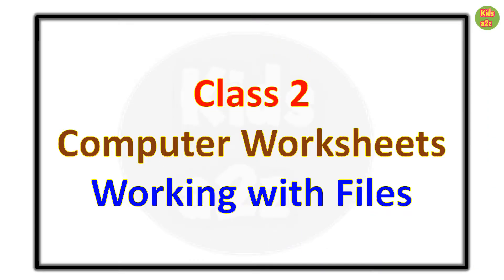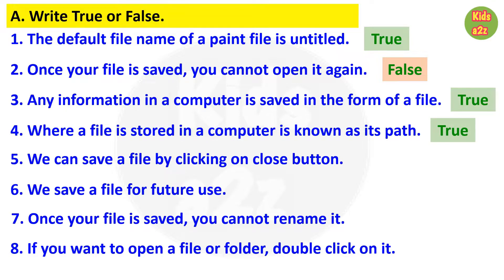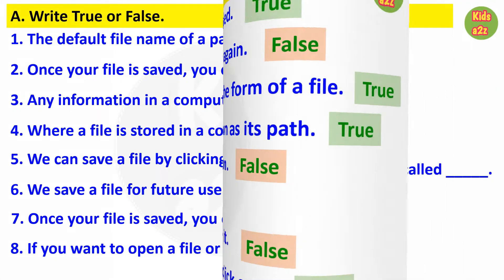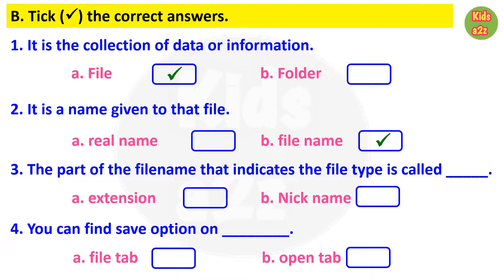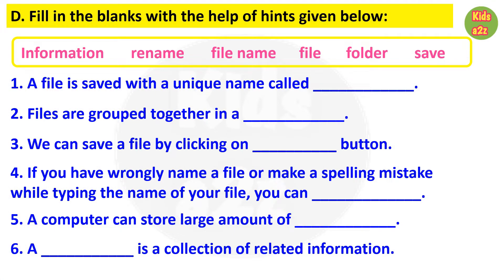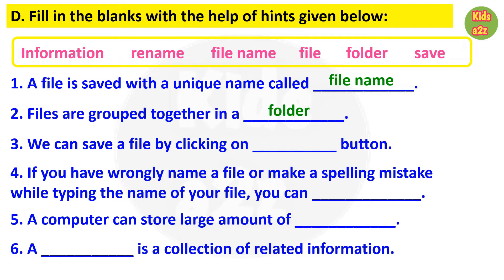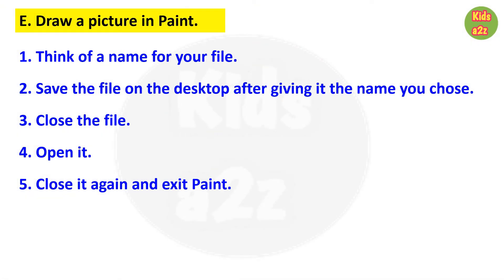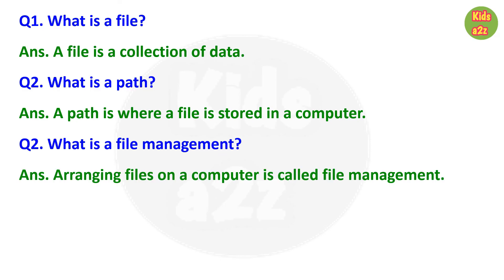Class 2 Computer Worksheet on Working with Files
My Books Recommendations

Hi
I am Sanghamitra Kundu. Welcome to Our YouTube Family Kids a2z.

About this video - In this video, I have shared some Computer Worksheets for Class 2 with answers on working with files and file management for class 2 students.